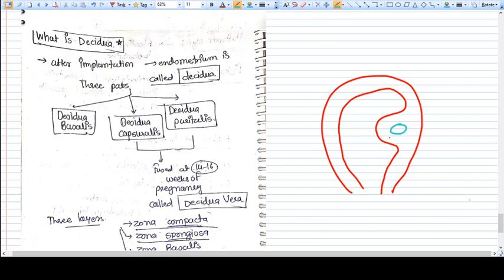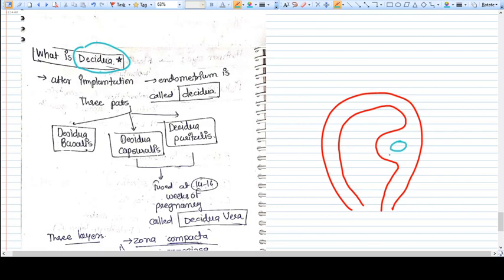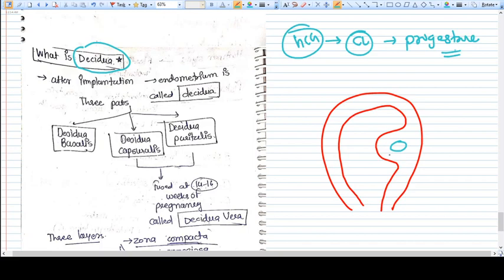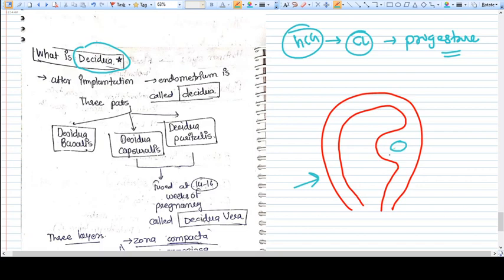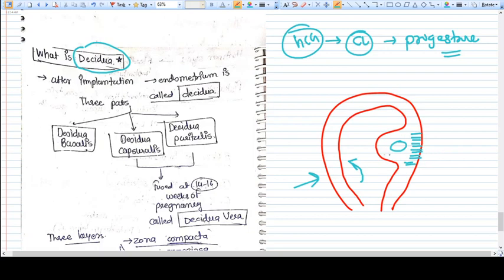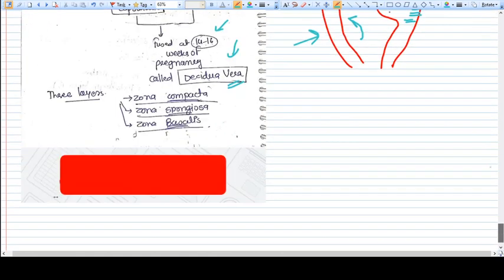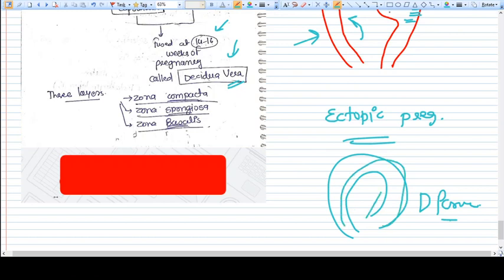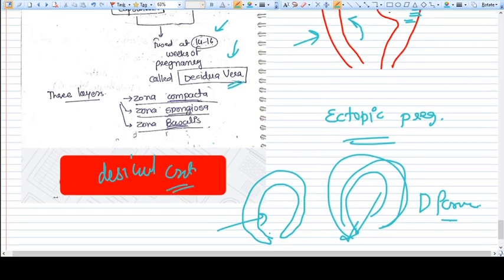WHAT IS "DECIDUA{" ? ITS SIMPLE